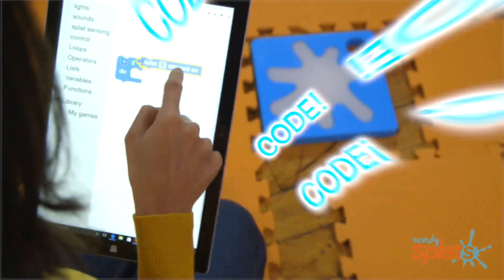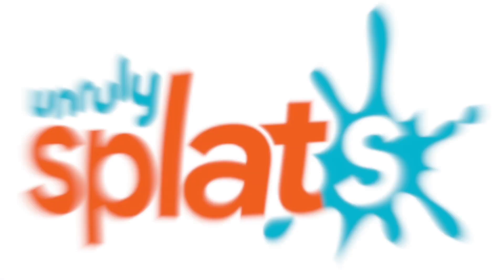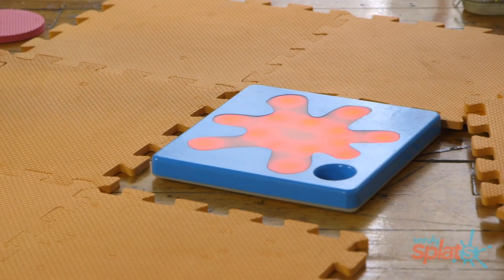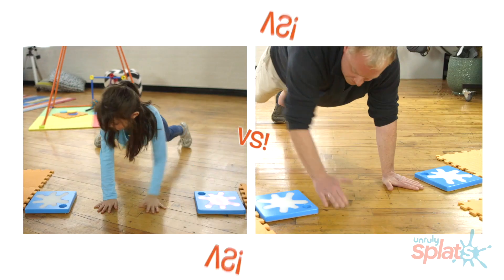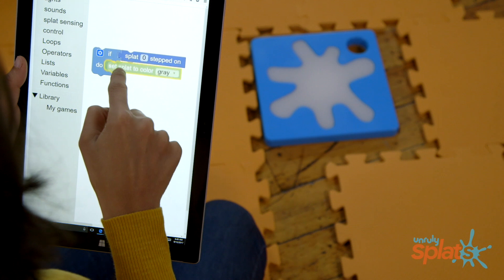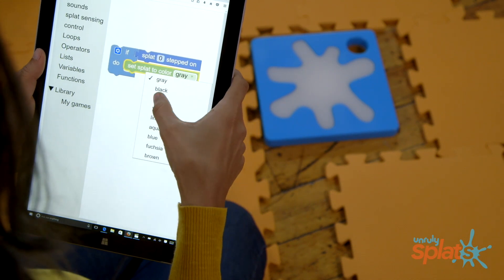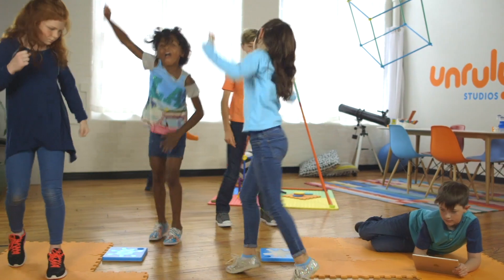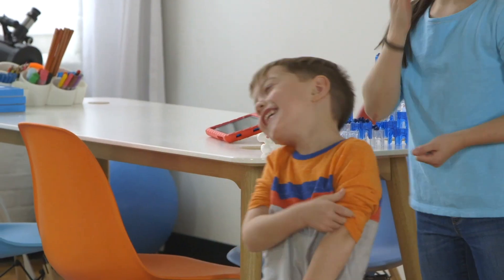Unruly Splats (Short Video)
Unruly Splats: Active STEM Play! Programmable light-up buttons kids can run around and jump on to play active games. Relay Races! Whack-a-mole! Or kids code their own!